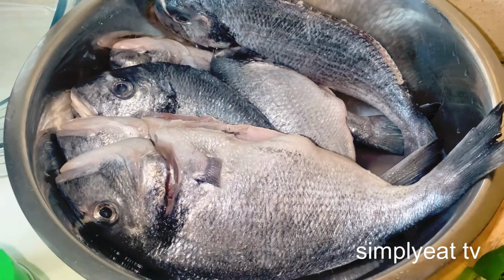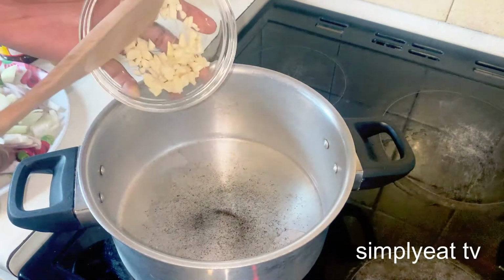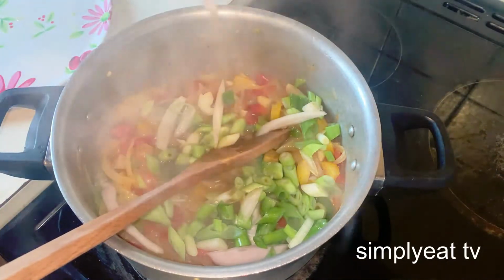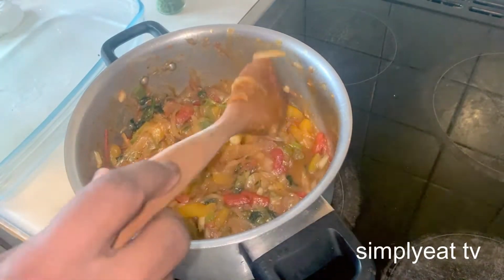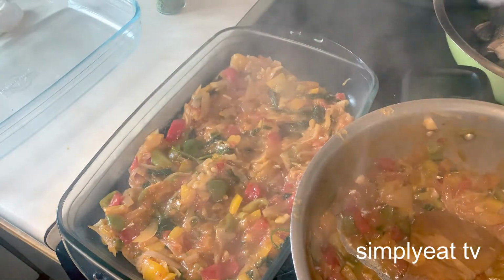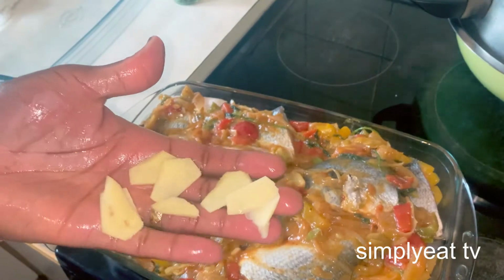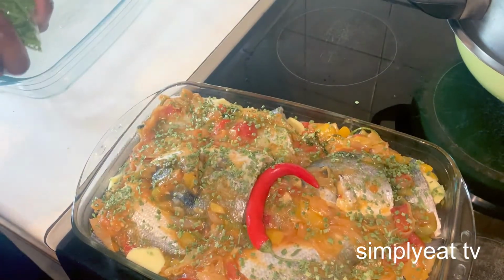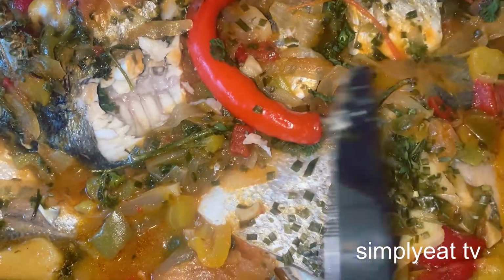Oven baked sea bream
Hello Friends we have on the menu oven baked sea bream.It is a very simple dish and it does not need too many ingredients ,you can make your choice of very few things around you to make it.I did use few more ingredients but from your own choice you can do something different.You might thing of onion,fresh tomatoes,fresh parley ,lemon/lime,a bit of ginger ,garlic...It is made for everyone to have a go,so please make yourself a super dish.Thank you for watching ,Please like and Subscribe.See you in my next video.